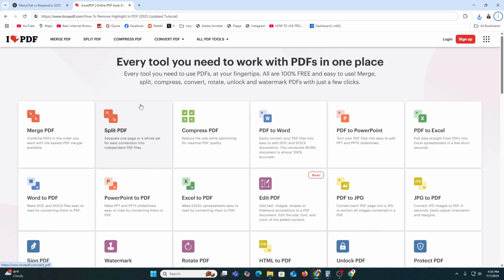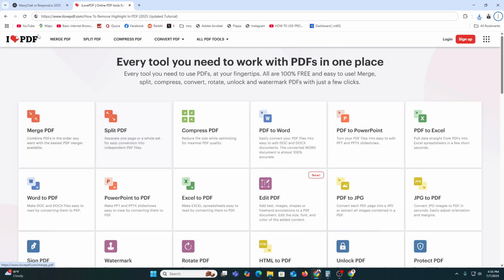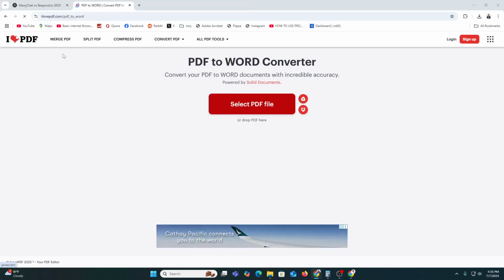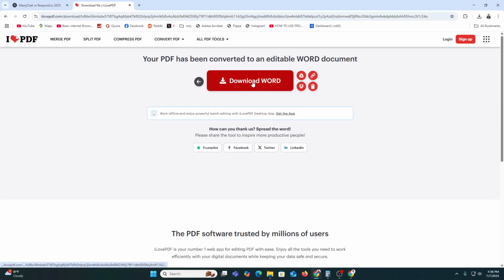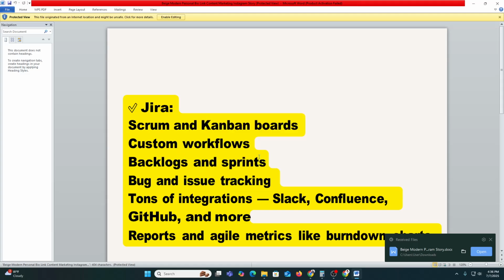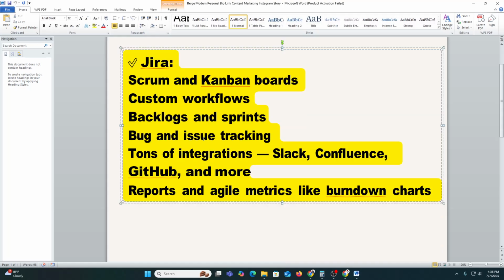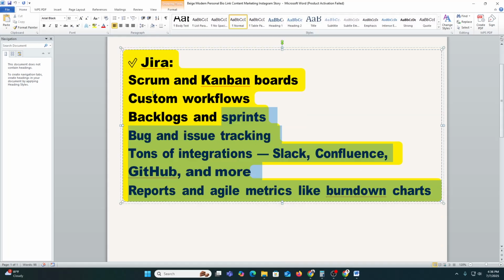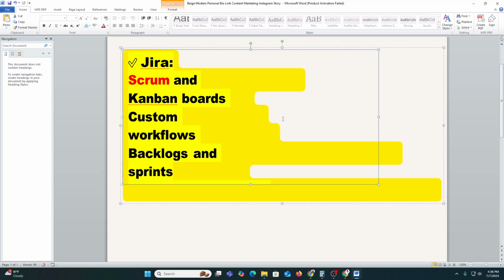How To Remove Highlight In PDF - 2025 (Updated Tutorial)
How To Remove Highlight In PDF
In this video, you'll learn how to remove highlight in PDF quickly and easily using popular PDF editors. Whether you want to erase unwanted highlights or edit your documents, this tutorial covers simple steps for removing highlights from PDF files. We also touch on related tips like editing PDFs, using Adobe Acrobat, and free PDF tools.